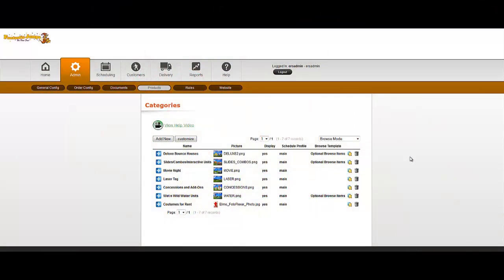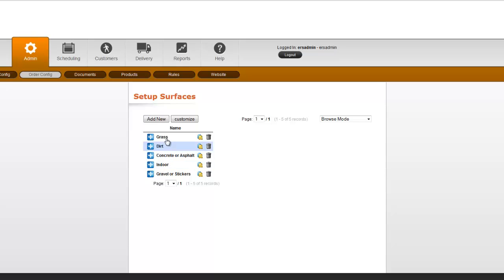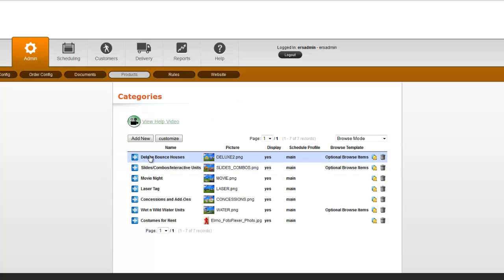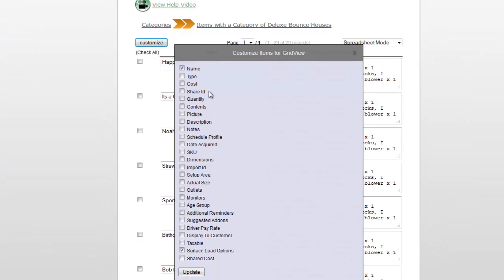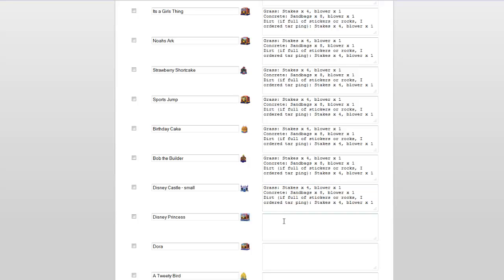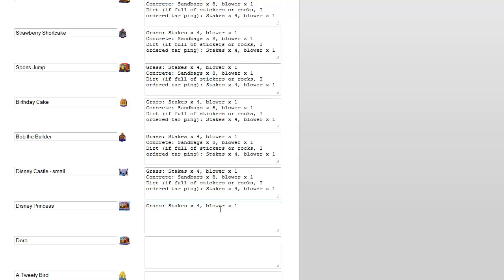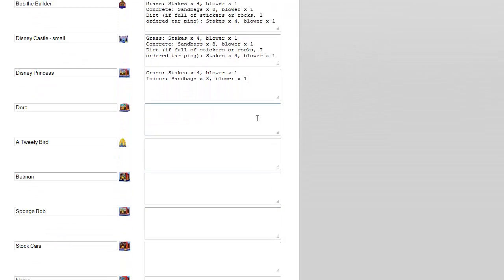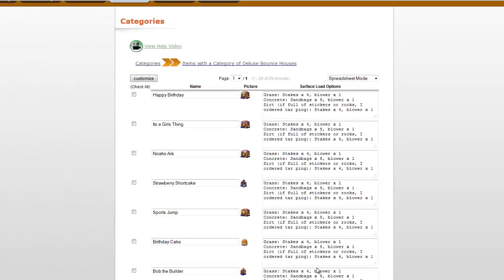Customizing load sheets by surface type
how to Customize a  load sheet by surface type for different items in your inventory.